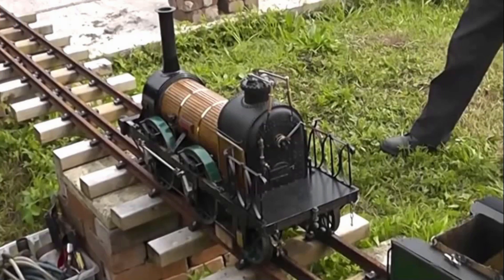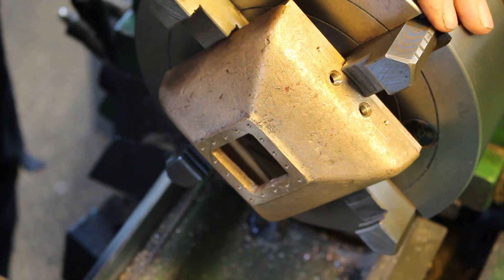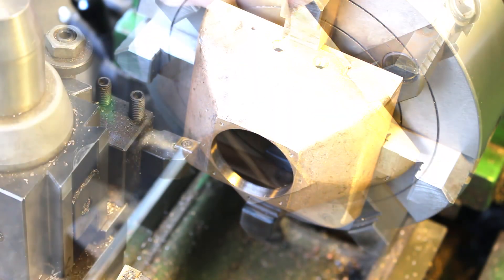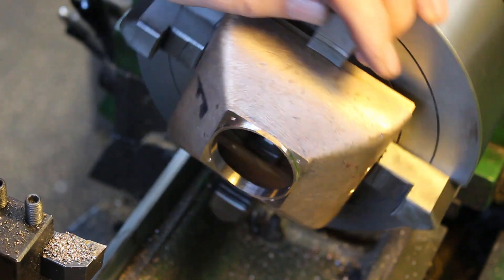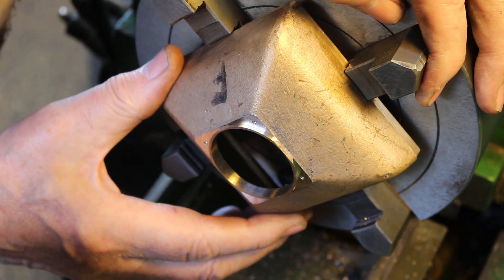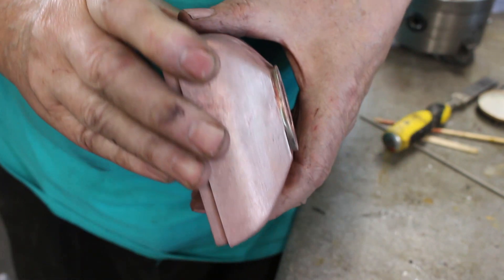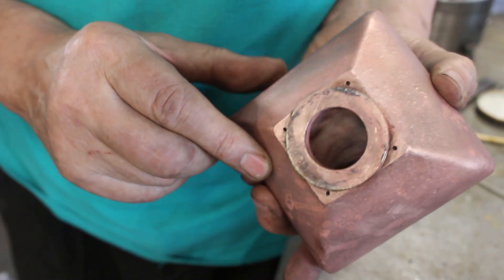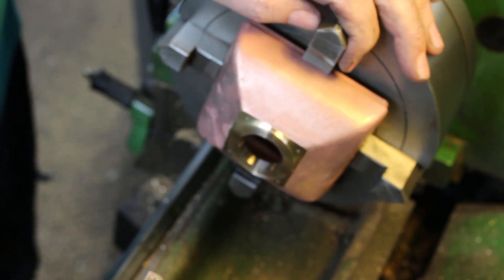LION Miniature Steam Engine Build Part 11 - Dome Continued: Square to Round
In this video I continue with the Dome, modifying the casting to be more representative of the full size locomotive.

Featured in the video is a splendid 7-1/4" gauge true scale model which can be seen in steam in these videos.

Further information about LION can be found at these links.